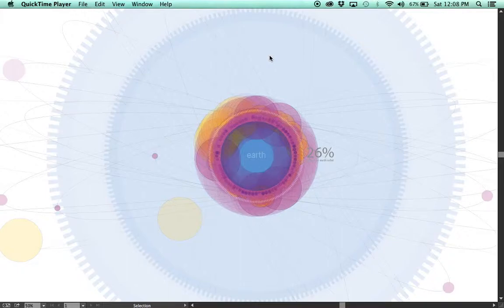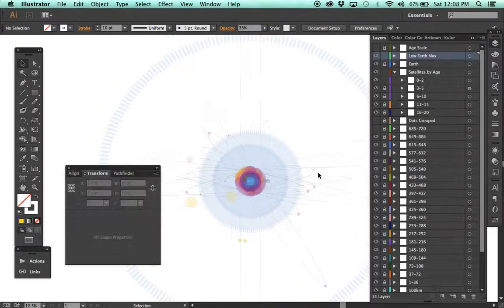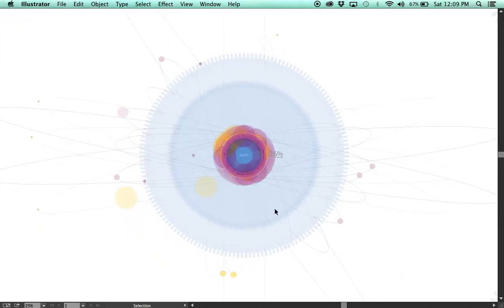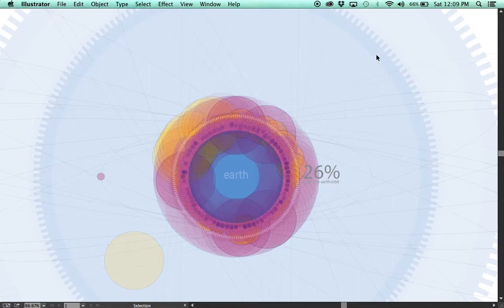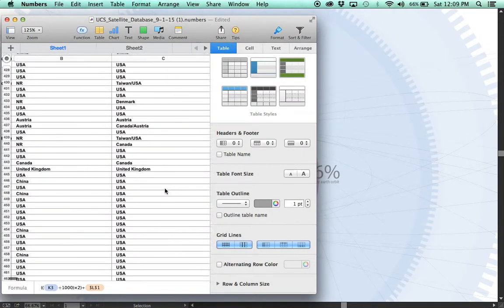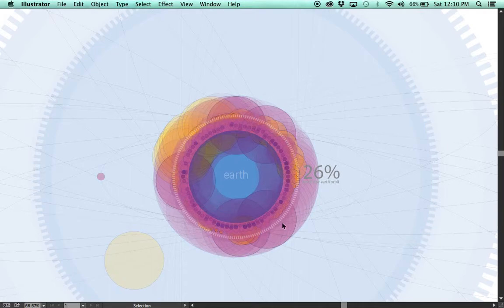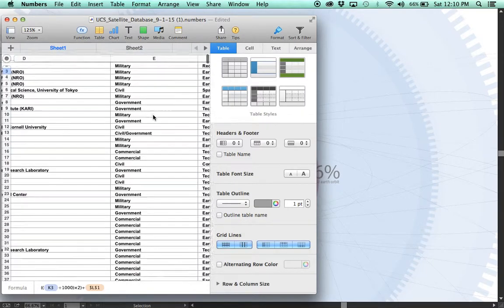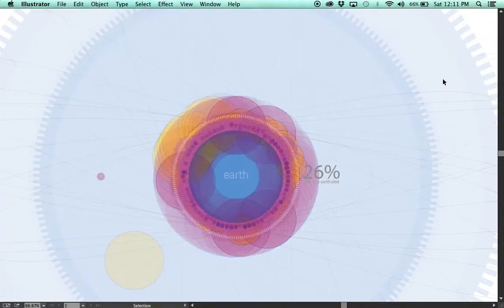Creating Compelling Data Art - Stage 8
Data artist Brandon Muth, walks through his process for creating compelling data art. In this example, he continues the process of visualizing the 1305 satellites orbiting the earth.